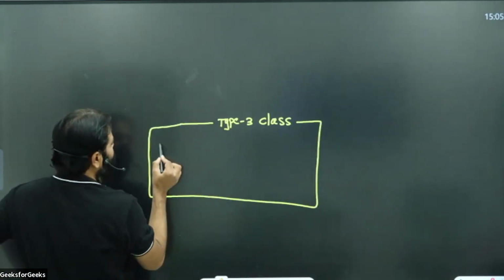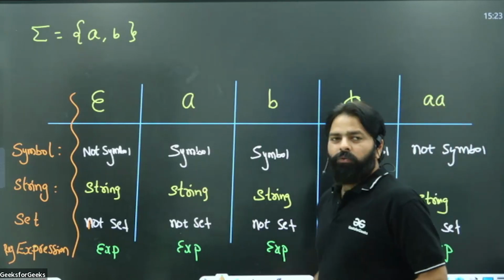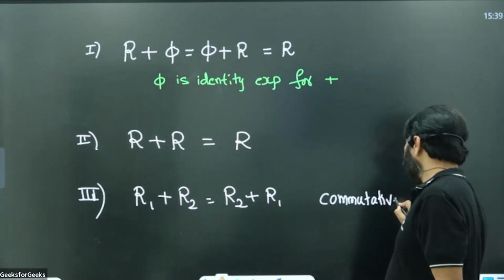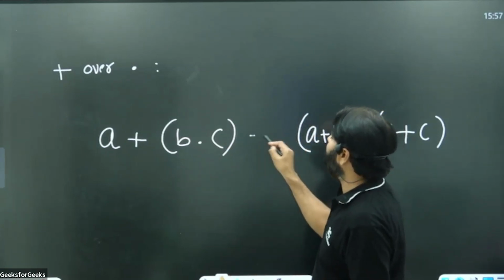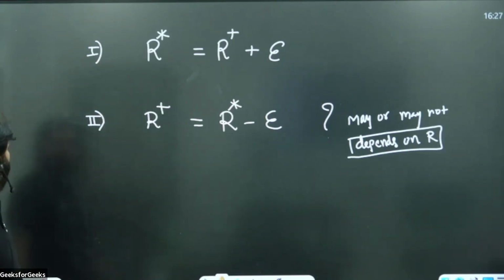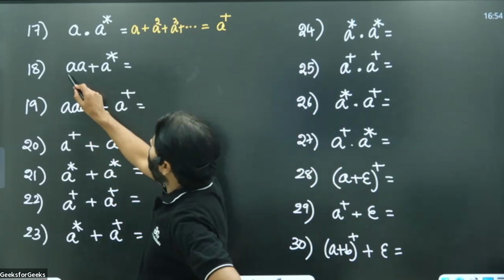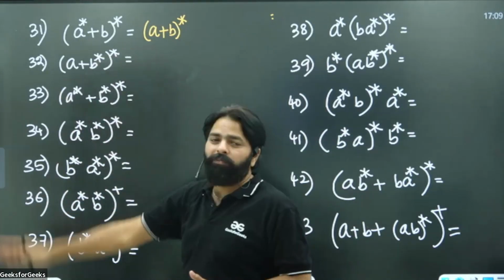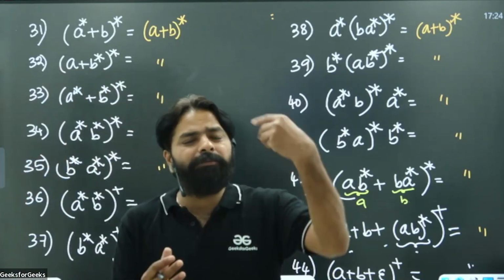Theory Of Computation 02 | Regular Expression | CSIT | GATE Exam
In this session, we dive deep into Regular Expressions, an essential topic in Theory of Computation (TOC) for CS & IT students preparing for GATE Exam. 📚 We will cover basic concepts, important properties, and problem-solving techniques to help you master this topic. Understanding Regular Expressions is crucial for automata theory, compiler design, and various competitive exams.